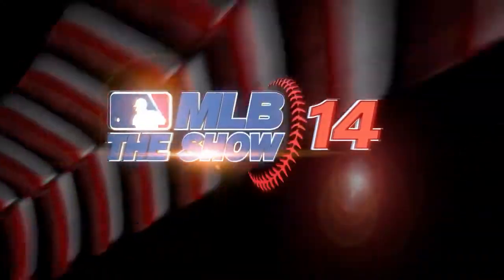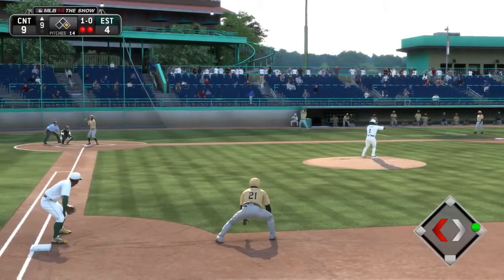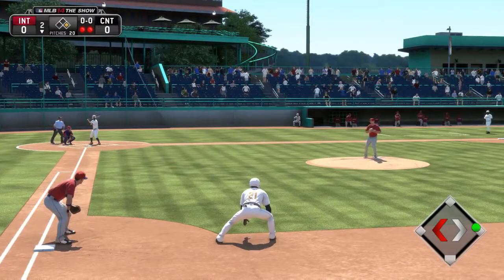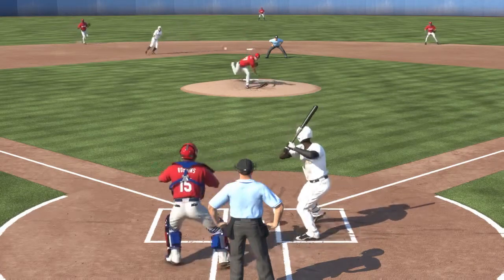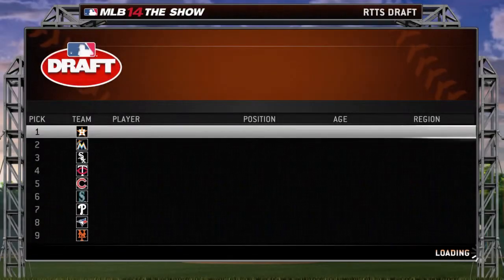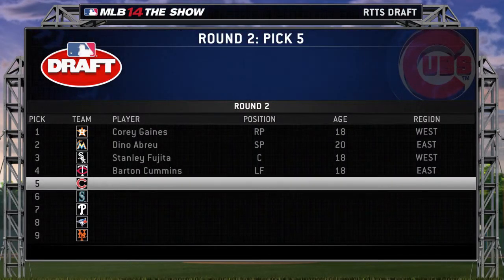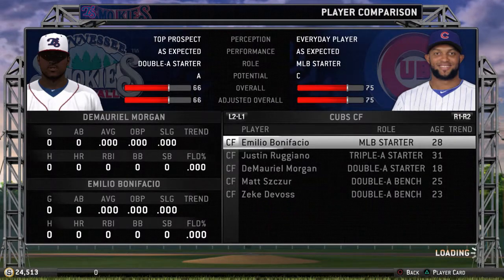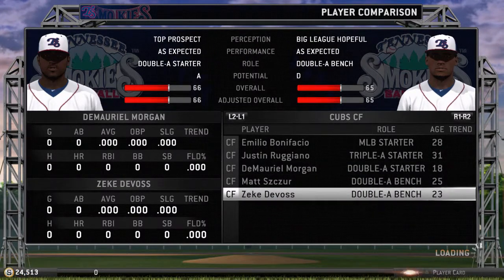MLB 14 the show Rtts D. Morgan ep.1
The showcase and Draft of the man